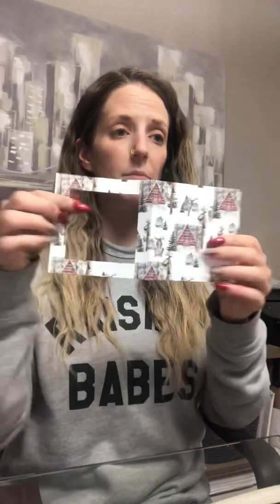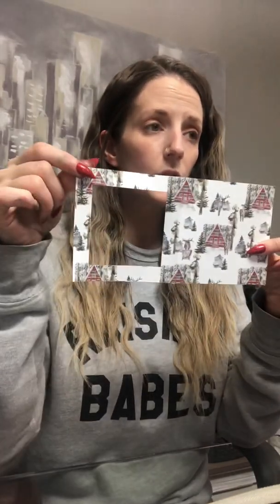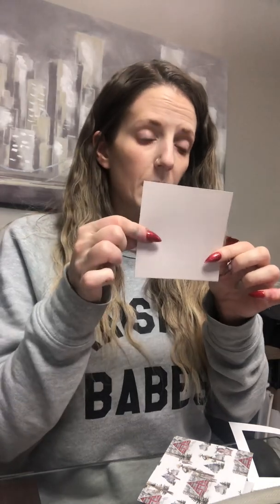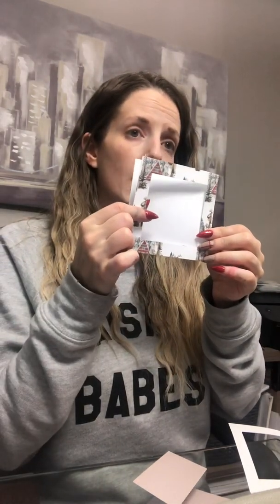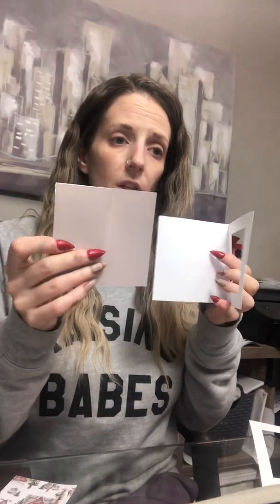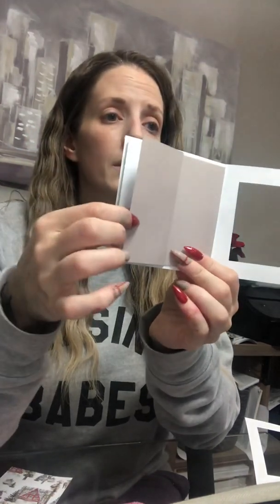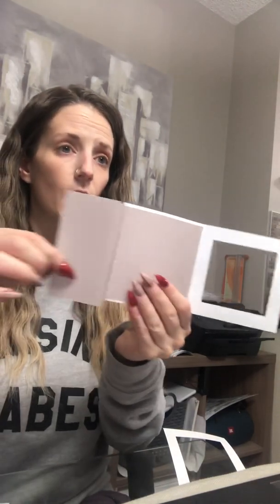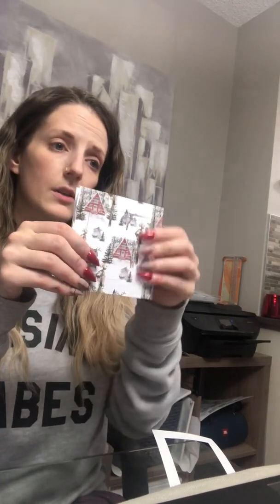Interactive card demo